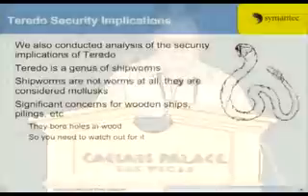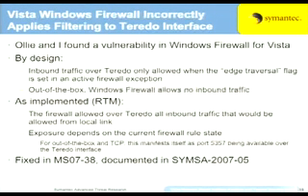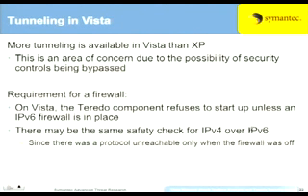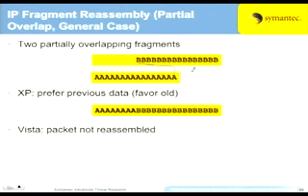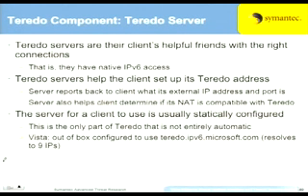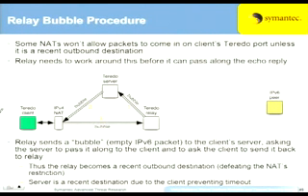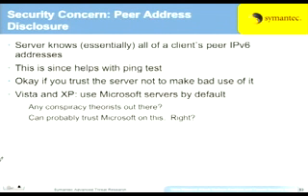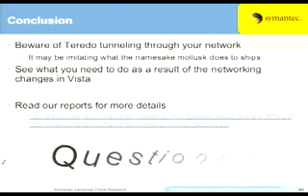2007_BlackHat_Vegas-V48-Hoagland-Vista_Network_Attack-Teredo.mp4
2007_BlackHat_Vegas-V48-Hoagland-Vista_Network_Attack-Teredo.mp4